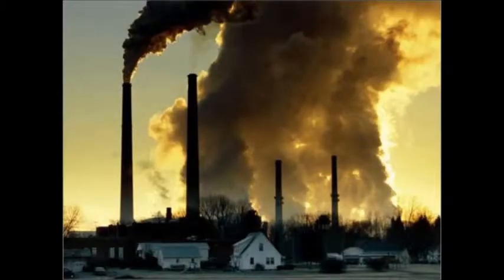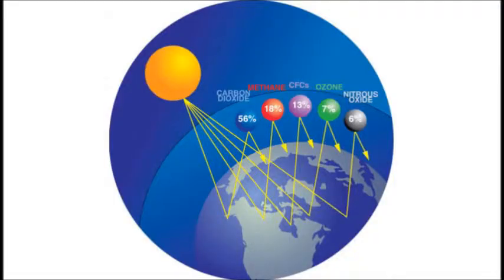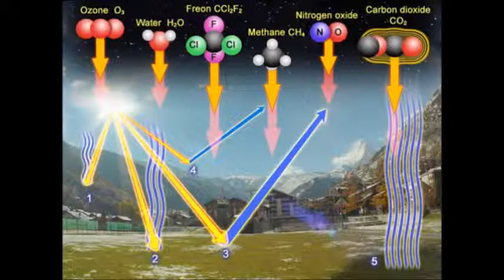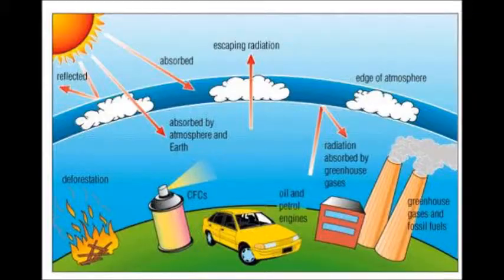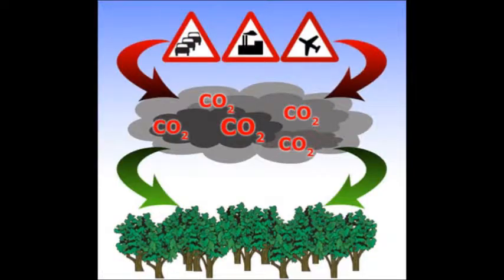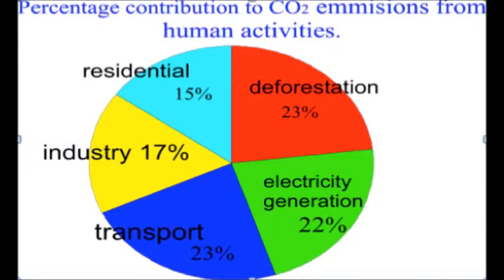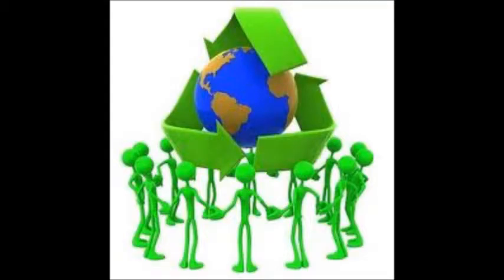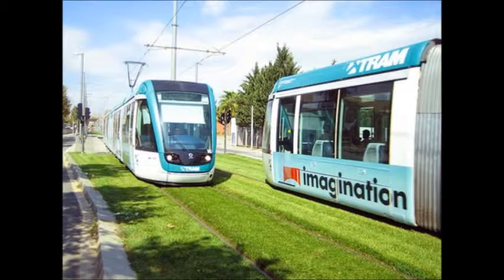suliman projeect _global warming+vedio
This presentation by one of my students shows that more and more students have become aware of the challenges that face the world and are willing to do be more responsible and contribute to the joint efforts to have a better earth.